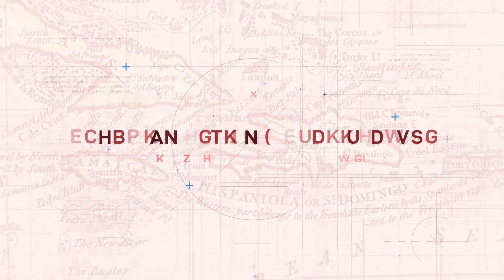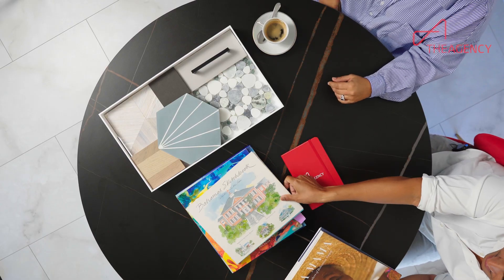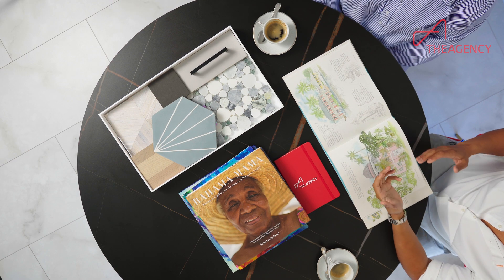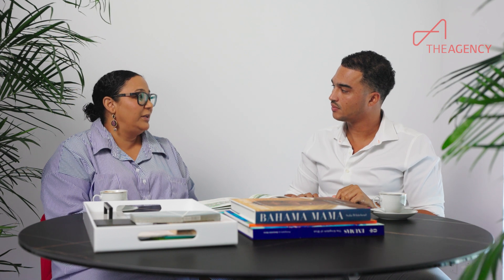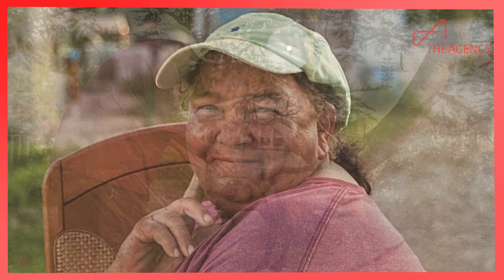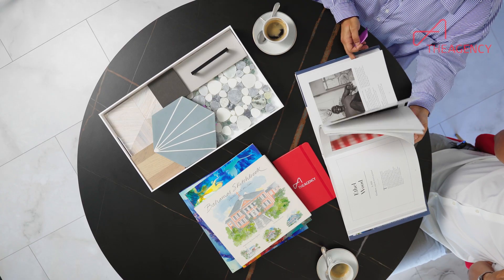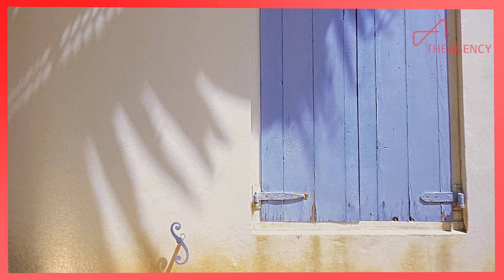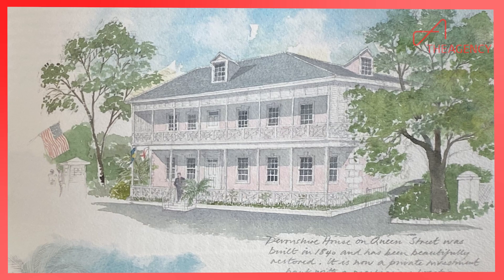Bahamian Design & Architecture with LT Design Studio